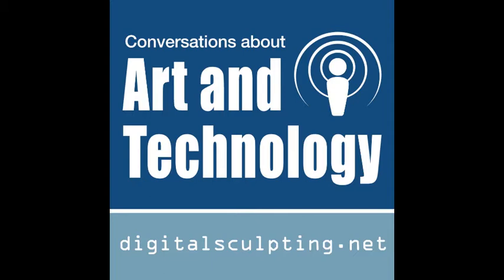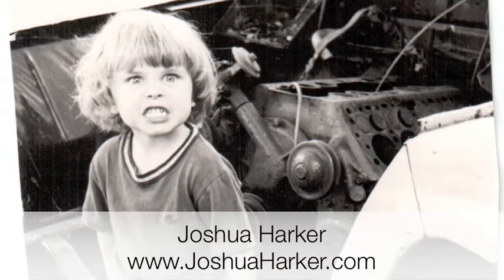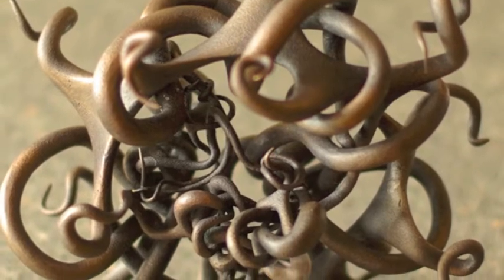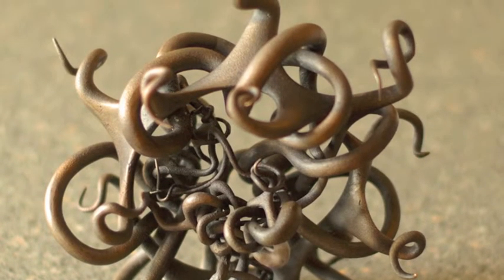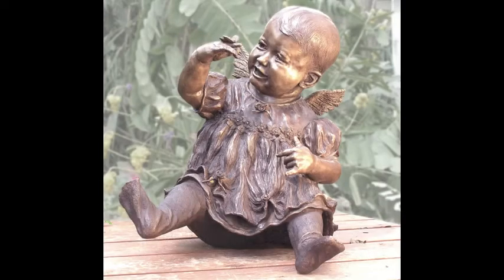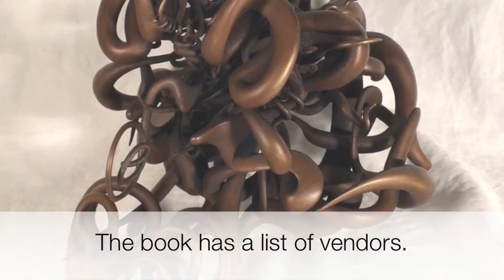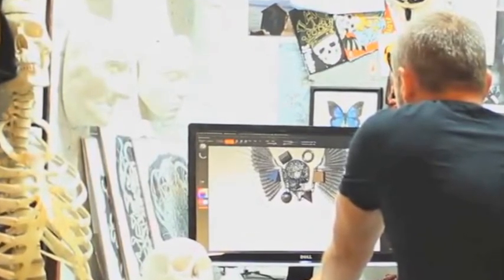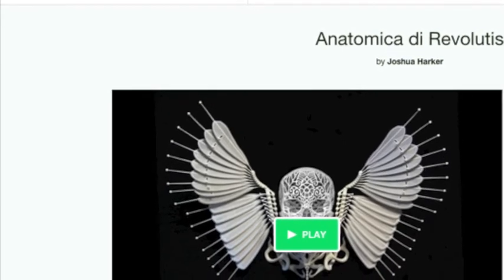Art and Tech 002 Joshua Harker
Artist Joshua Harker and sculptor/author Bridgette Mongeon talk about the changes in technology and how it relates to fine art. Joshua shares his process, vendors and software, as well as his story about using Kickstarter.

Joshua is a featured artist in Bridgette Mongeon's book "3D Technology in Fine Art and Craft: Exploring 3D Printing, Sculpting, Scanning and Milling". It is available as pre order on Amazon and at the Focal Press website March 2015.  Debut of the book is Summer 2015.

USE THESE PODCASTS ON YOUR WEBSITE
You are welcome to use these podcasts on your website. They are available as audio podcasts and some, like this one are available as video podcasts. For details on how to continue to receive these podcasts as free content on your see thls press release